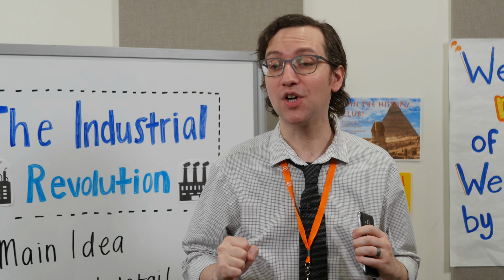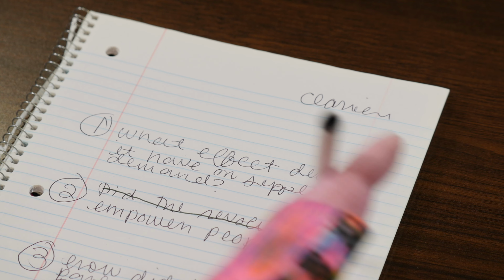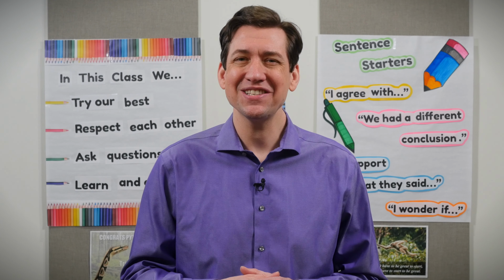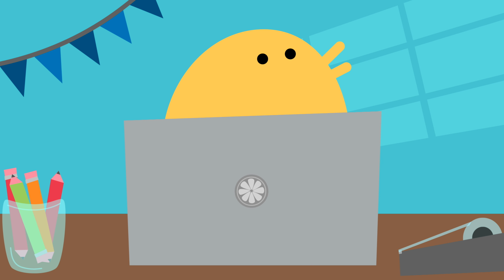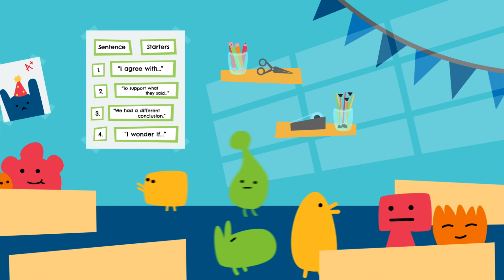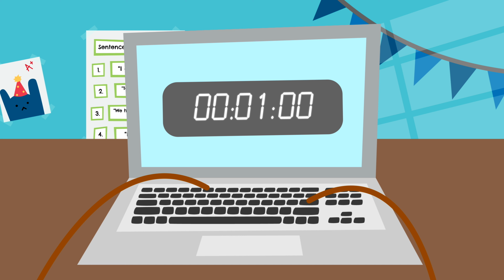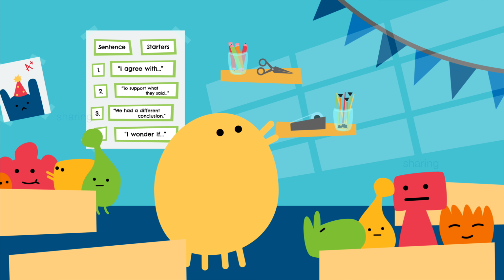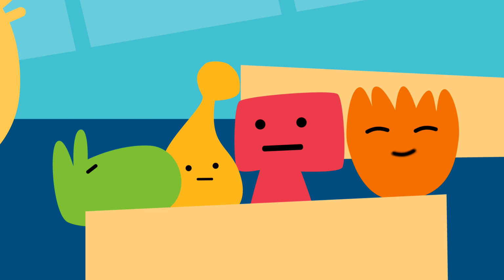Student Collaborative Activities: Launch Your Classroom! Episode 48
Collaborative activities can enhance student social and academic growth, as well as engagement! Listen as Kyle and the LYC team present some strategies to help increase the quantity and quality of student collaboration in the classroom.

- Download our books for free every first Friday of the month!

Traditional classrooms often rely heavily on direct instruction. However, student-centered learning is what engages students most. When you intentionally include student collaboration in your lesson plans, you give students the opportunity to work and solve problems together. Student interaction in the context of collaborative learning helps students develop skills that will benefit them inside and outside the classroom.

Student collaboration can help differentiate instruction, whether by interests or skills. Additionally, it allows students to approach the content differently than the teacher, and process their learning through discussion. Finally, when students collaborate with one another, engagement increases through the sharing of different ideas, and each student develops confidence as they contribute to the work of the group.

Speak by Number is a strategy where students discuss instructional content with one another, rather than passively listening to the teacher lecture. When students collaborate, knowing that they will have a responsibility to share their ideas with the whole class encourages them to be direct participants in their learning. The teacher first divides the class into small groups, and assigns each group member a number. Each group is given a different question to discuss and answer with their teammates. After a set period of time, the teacher calls a number, and each group member with that number has the opportunity to share their conclusions with the whole class. Students are encouraged to build off one another’s responses across groups, to develop good speaking and listening practices.

It is important to rearrange groups after a period of time, so students become accustomed to speaking with different peers. This also ensures that all students contribute equally by keeping the group dynamic fresh. Also, make sure every student gets a chance to have their number called so they can speak in the whole class setting. If you run out of time, keep a roster of who has spoken, so that those who did not get to speak are the first ones to contribute next time.

1) How can I design my groups so every student is motivated to contribute during the activity?

2) What kinds of questions will I give my students: short answer, single-solution, extended response, or something else? How much time will my students need to answer each question?

3) What kind of assignment or note-taking document can I give my students for this activity so I can track what they understand and what I need to reteach?